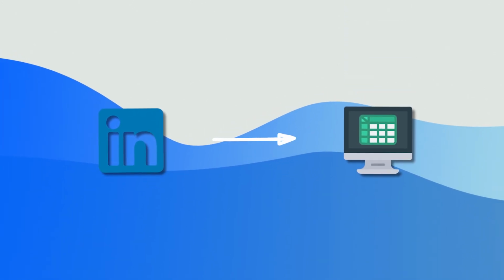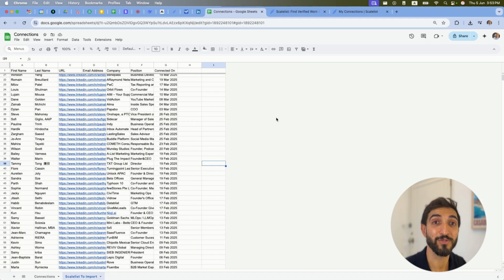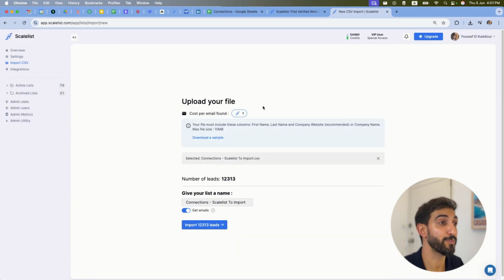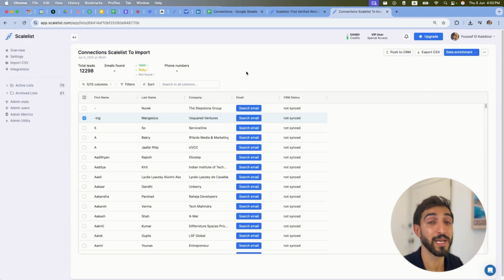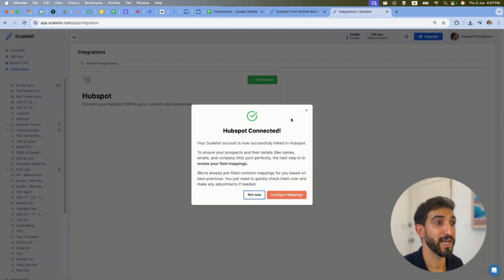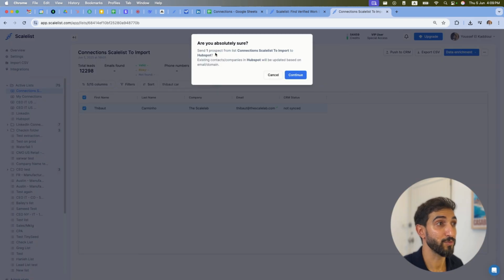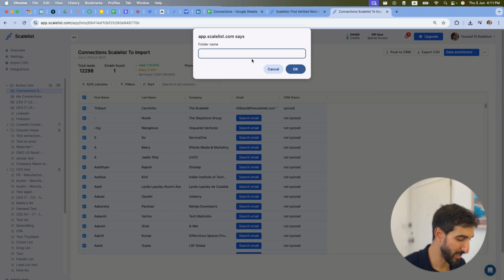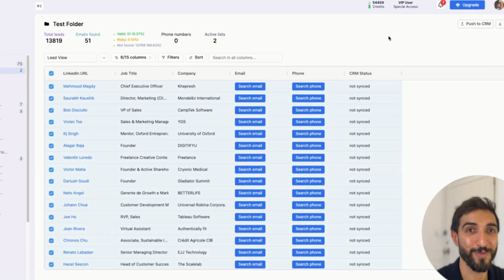How to Export Contacts From LinkedIn to HubSpot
Tired of messy CSV files and manual data entry? Learn how to export contacts from LinkedIn to HubSpot in just a few clicks. This step-by-step Scalelist tutorial streamlines your HubSpot lead capture and perfects your HubSpot LinkedIn integration, so you can stop wrestling with spreadsheets and start connecting with leads faster.

This guide covers the entire workflow for a seamless LinkedIn to CRM process. We'll show you how to enrich your contact lists with verified work emails and push them directly to your HubSpot CRM, saving you hours of work.

In this video, you will learn:
► How to easily import LinkedIn connections to HubSpot from an Excel/CSV file.
► The secret to automatically find verified work emails from your LinkedIn list.
► A step-by-step walkthrough of the HubSpot LinkedIn integration and setup.
► How to correctly configure HubSpot field mapping to sync data flawlessly.
► The method to push all your new LinkedIn leads to HubSpot CRM in one click.

What other CRM or lead generation integrations would you like to see next?

⏱️ *Timestamps:*
0:00 - The Problem with LinkedIn to HubSpot Exports
0:43 - Introduction to the Scalelist Tool
1:22 - How to Import Contacts to HubSpot from Excel/CSV
1:55 - Initial Contact List Field Mapping
2:45 - How to Find Emails from LinkedIn Connections
3:21 - How to Connect LinkedIn to HubSpot (CRM Integration)
3:55 - Configuring Your HubSpot Field Mapping
4:27 - Pushing a Single LinkedIn Lead to HubSpot
5:34 - How to Combine & Bulk Export LinkedIn Leads to HubSpot
6:23 - Final Summary: The Easiest LinkedIn Lead Generation Workflow

🔹 *About Me*:
I’m Youssef, founder of Scalelab and co-founder of Scalelist After helping 10K+ clients optimize their LinkedIn profiles, and I’m sharing the no-BS tactics that *actually* work.

💡 *More LinkedIn Growth Tips:*

// export LinkedIn Sales Navigator searches (up to 2500 results per search)
// export LinkedIn Sales Navigator individual leads